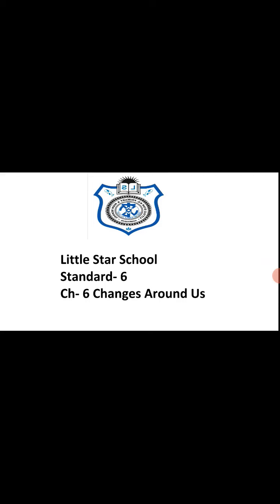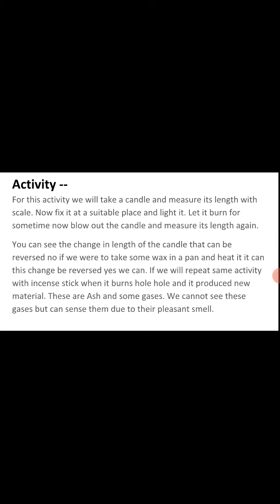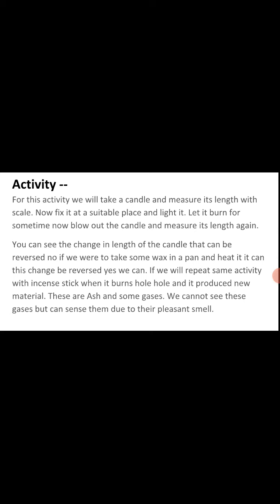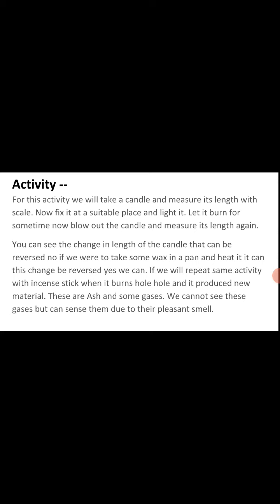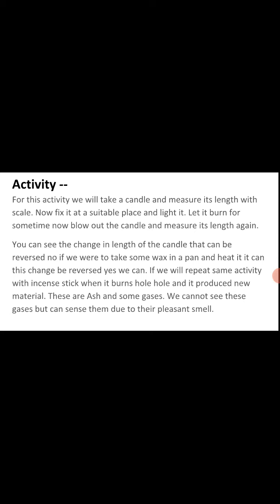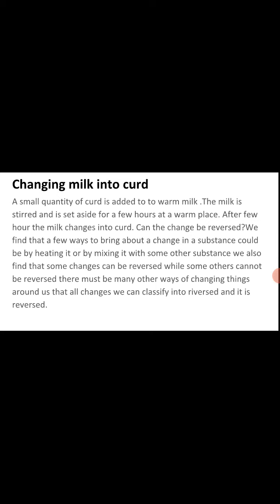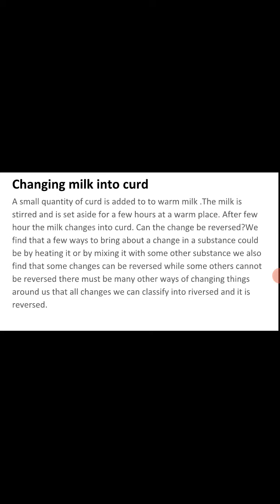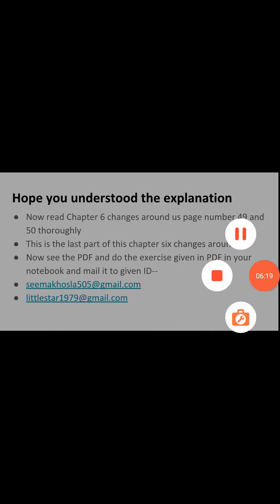Grade 6 Science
Chapter 6 - Changes around us(Continue)